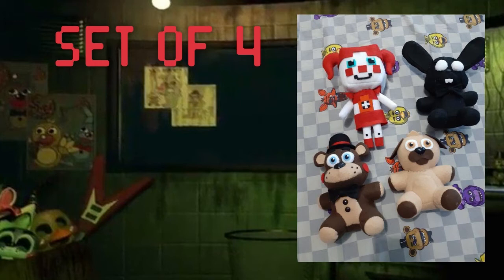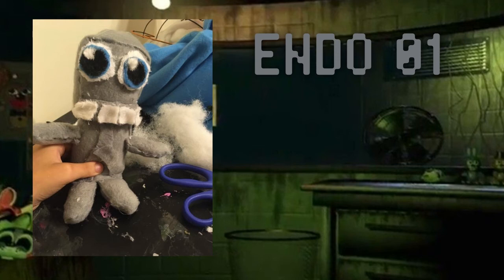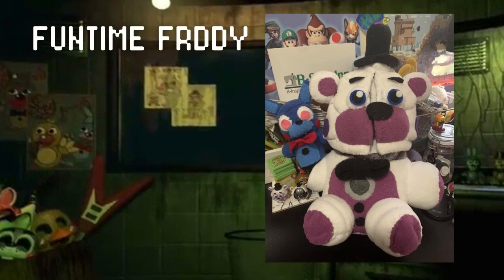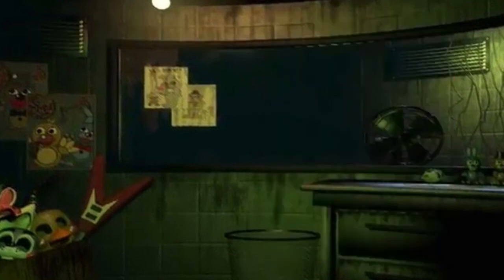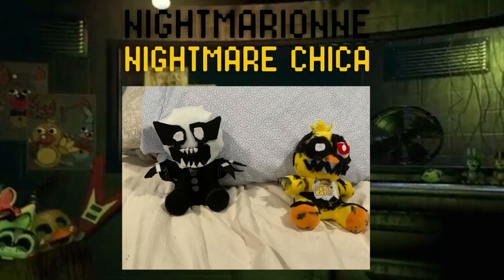FNaF Custom Plush Showcase 2